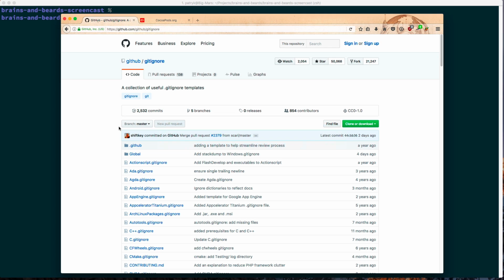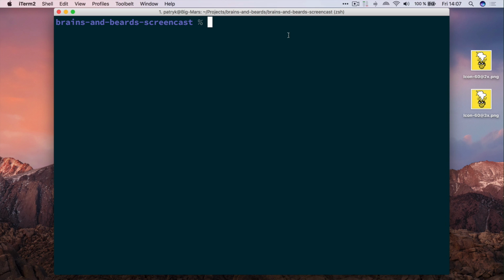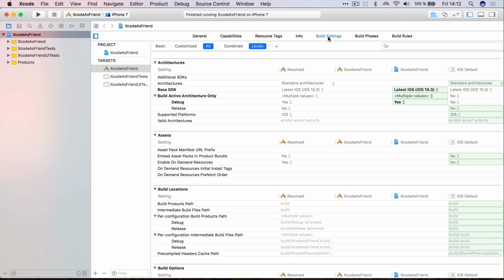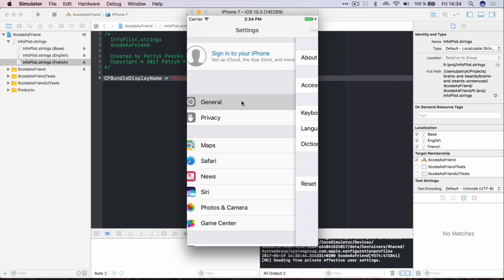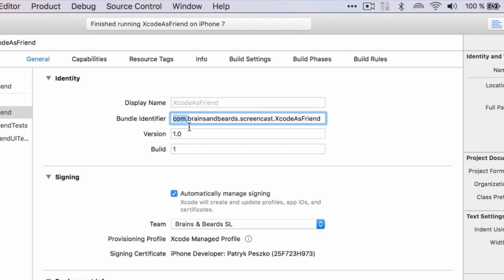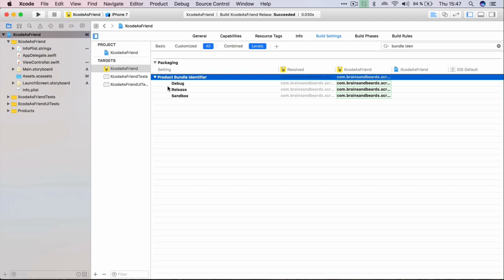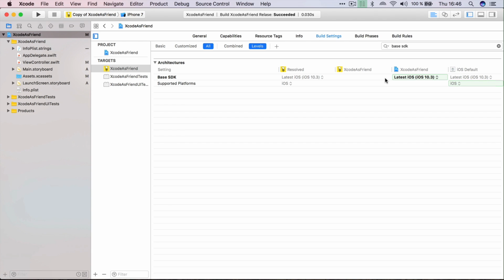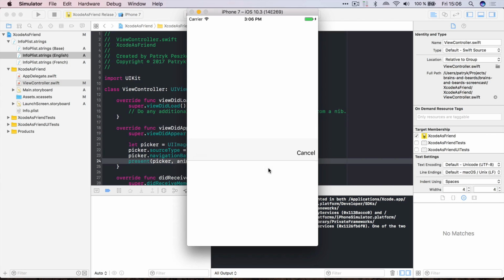Episode 5: Seven common Xcode's tasks explained 😱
Hello 👋,

Once in a while, you will need to open Xcode. This episode will help you achieve the most common Xcode's tasks without much sweat.

You can use this list to jump quickly to a particular topic:

1. What to put into .gitignore - 1:14
2. How to change app's name (in every supported language) - 3:02
3. How to set app's icon - 6:40
4. What is and how to change bundle identifier - 7:24
5. Target, schemas and build configurations explained - 8:54
6. Deployment target vs base SDK - 11:09
7. Privacy settings and localisation - 12:01
8. Outro 😜 - 13:04

Any constructive feedback is welcome :)